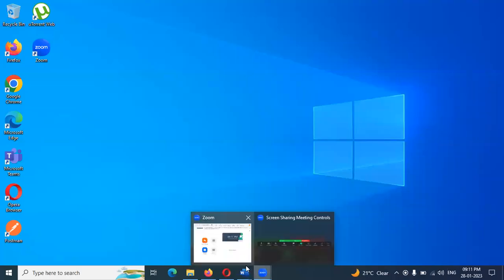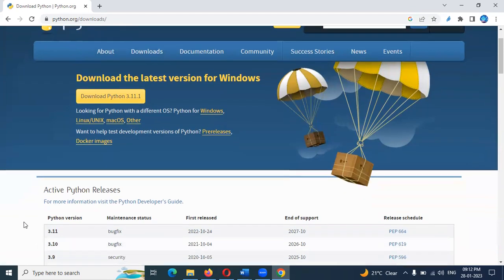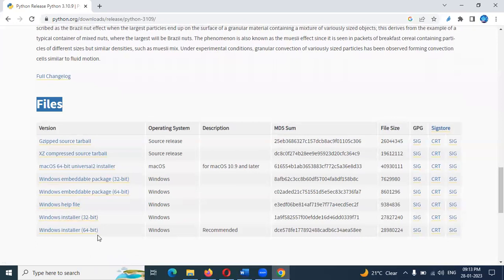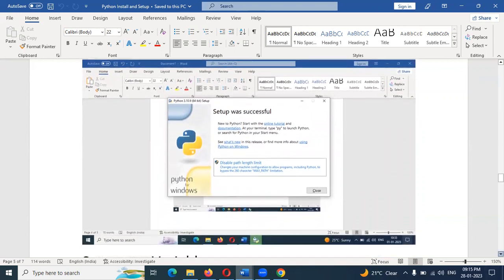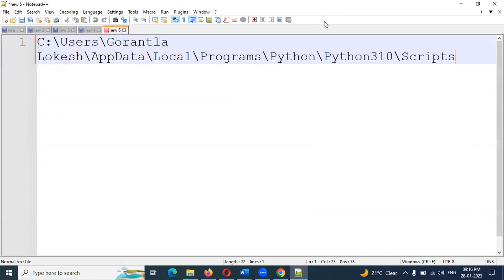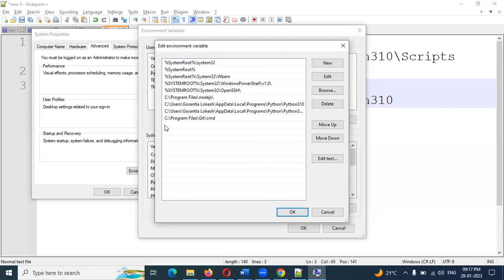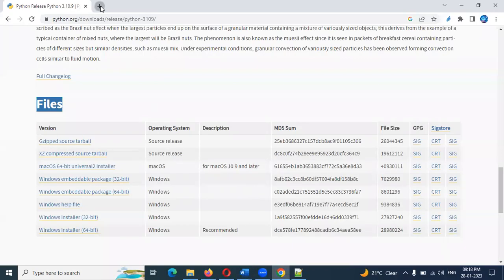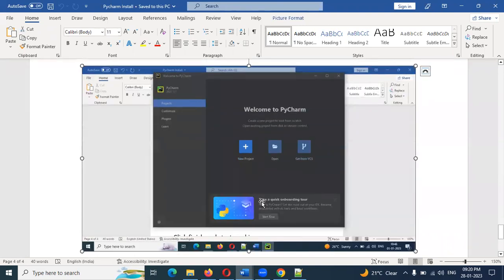Python Robot Framework Part 1: Python Install and Setup and PyCharm Install | Telugu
Thanks,
Lokesh Gorantla